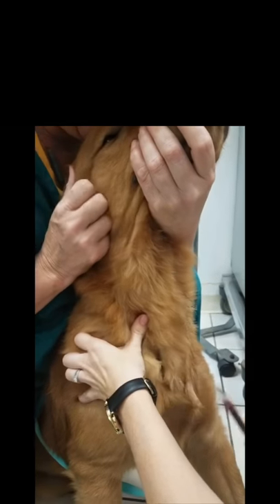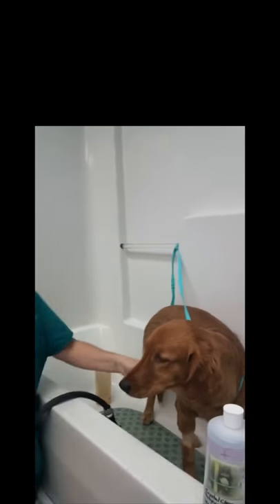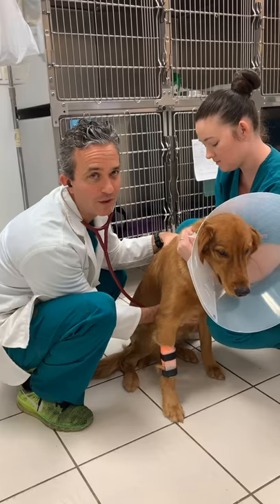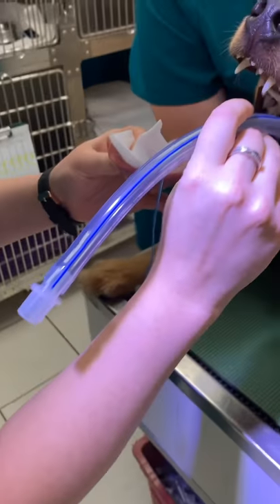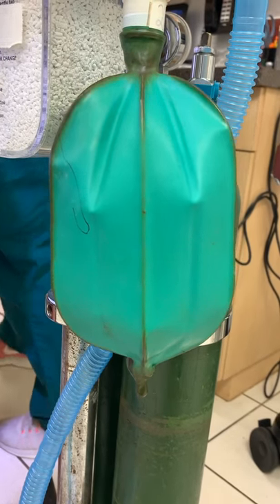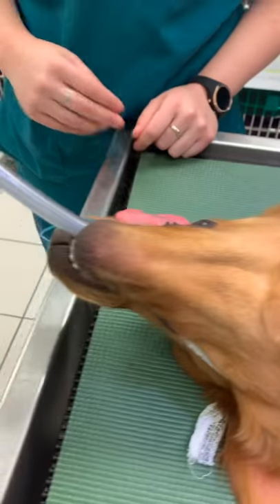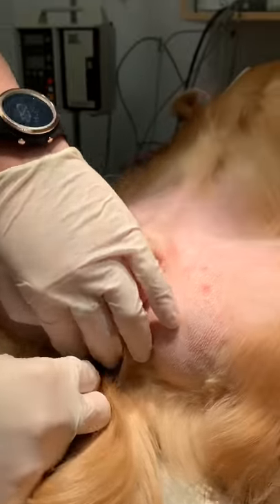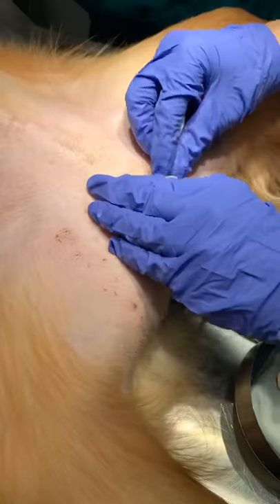Watch us neuter Ollie the Golden ! Video 1 of 2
Watch the many steps involved in neutering your dog at our AAHA accredited animal hospital !